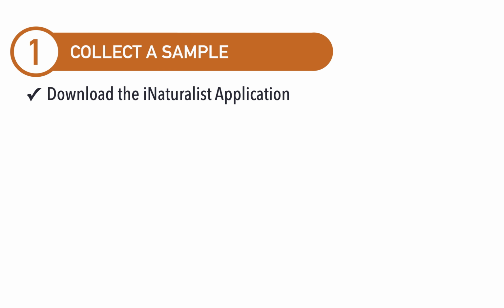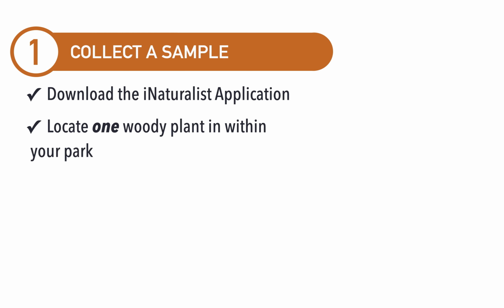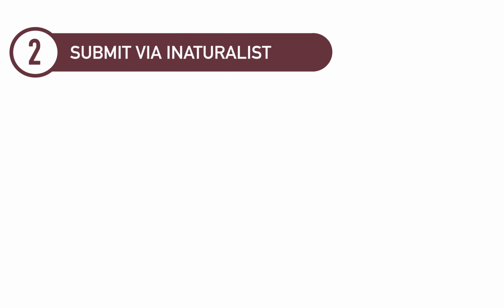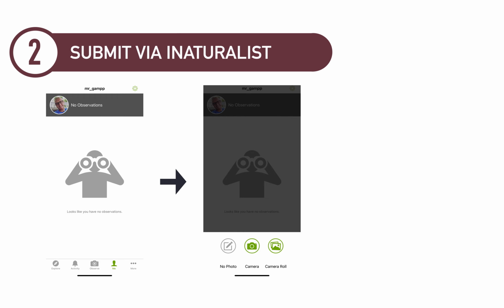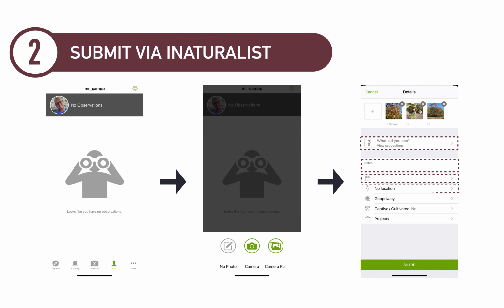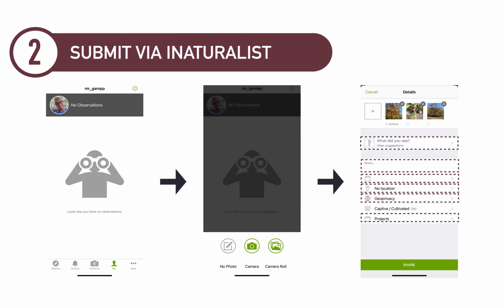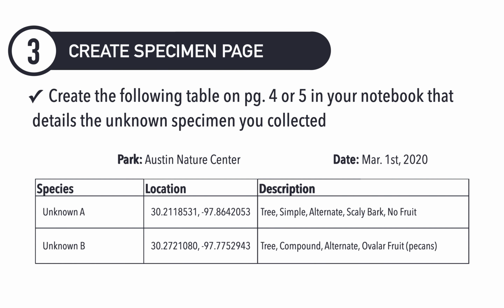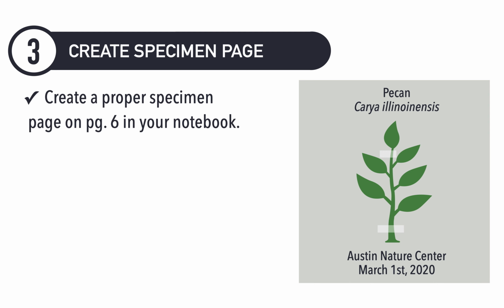Biodiversity Project: Woody Plants Practice Data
This video explains how to collect your first set of practice data.